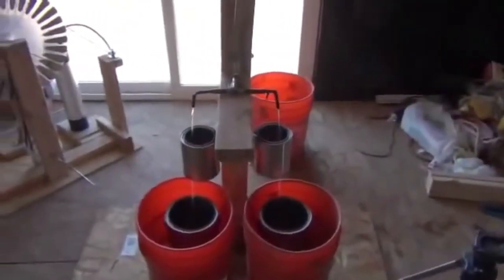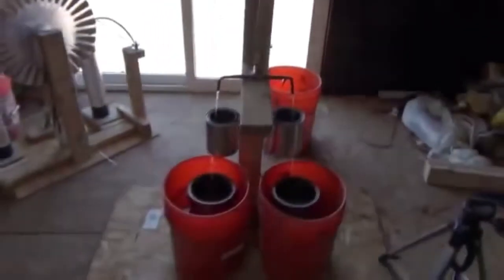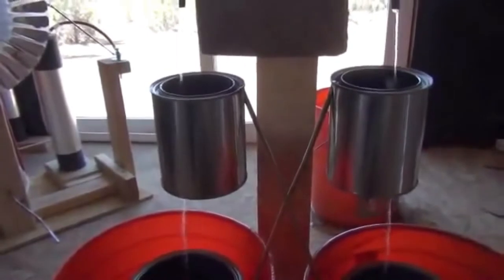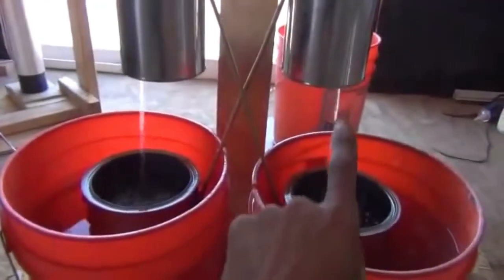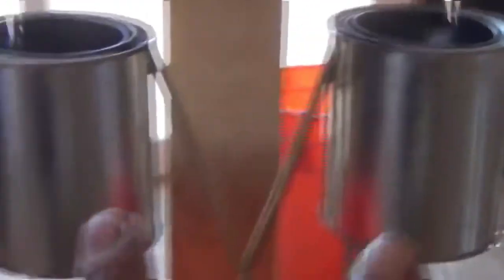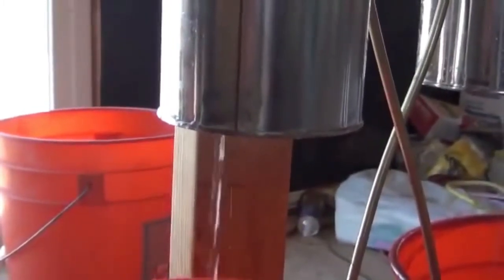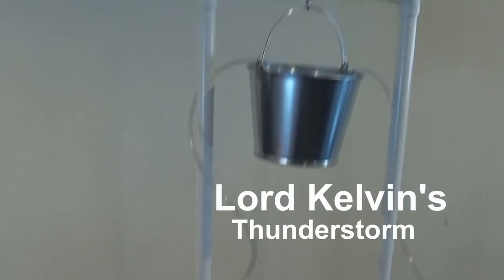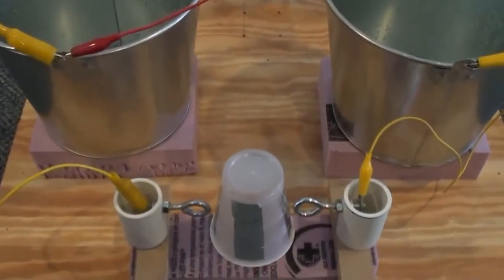Aether In The Sky - Flat Earth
The Earth is a stationary plane, not a globe. Electricity is everywhere, the Aether is the medium that moves everything.